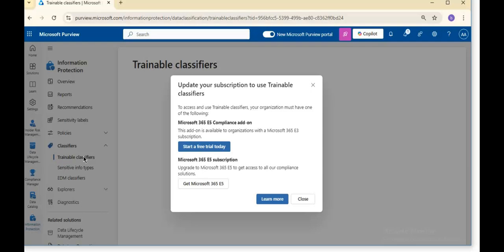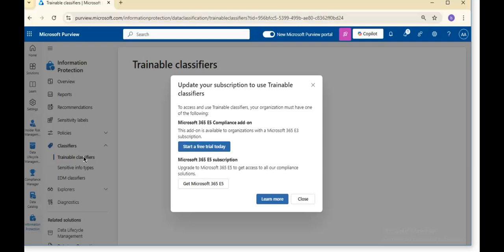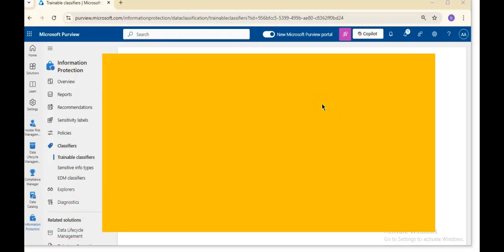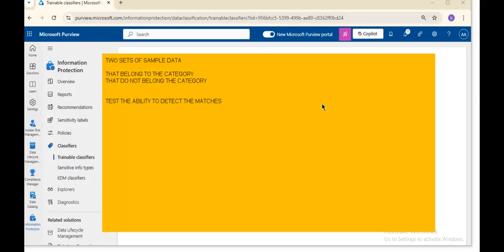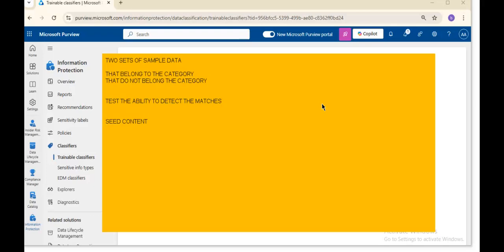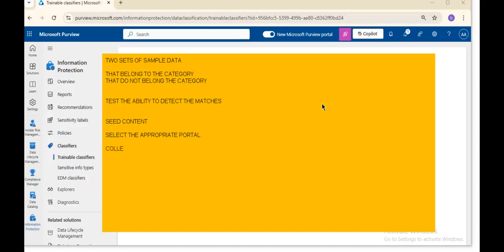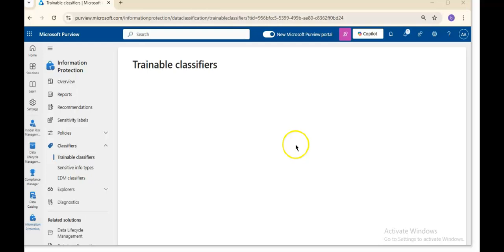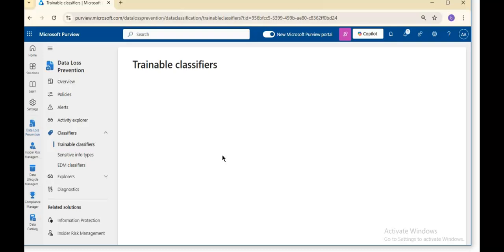WHAT ARE TRAINABLE CLASSIFIERS IN MICROSOFT PURVIEW